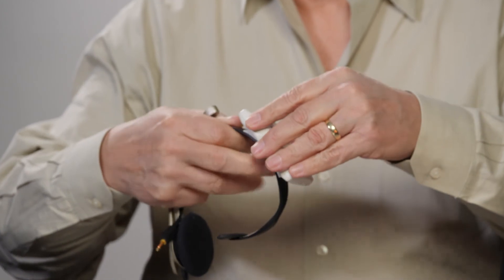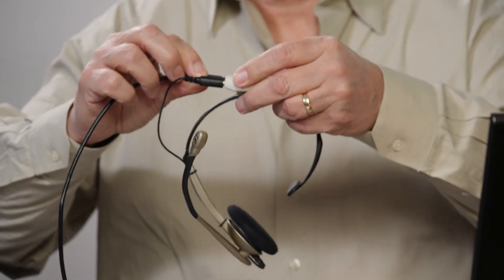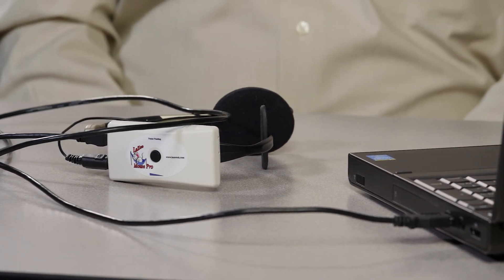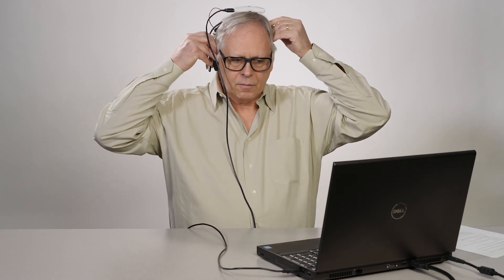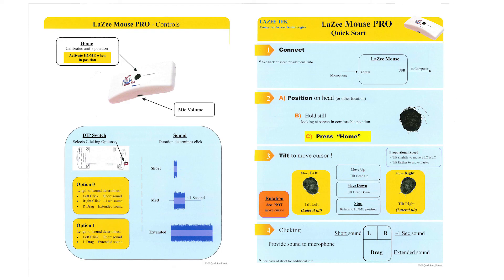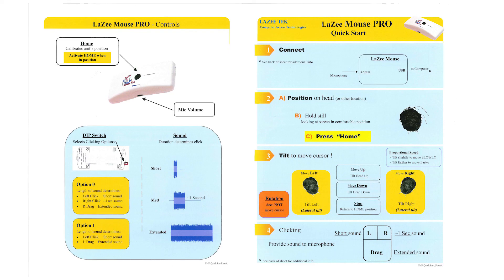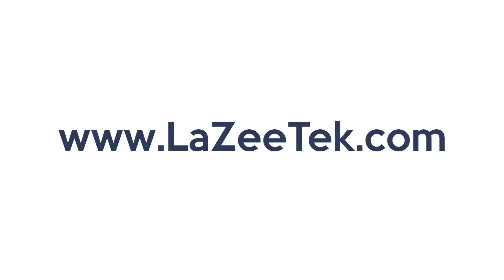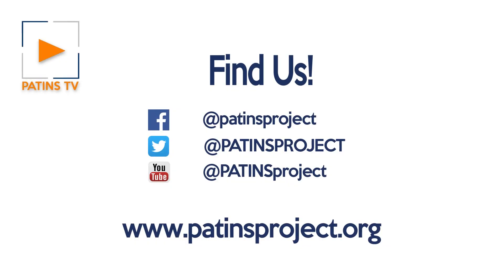LaZee Mouse Pro from LaZee Tek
Jim Kjendalen from LaZee Tek demonstrates the LaZee Mouse Pro, a headpointing mouse attached to a headset.